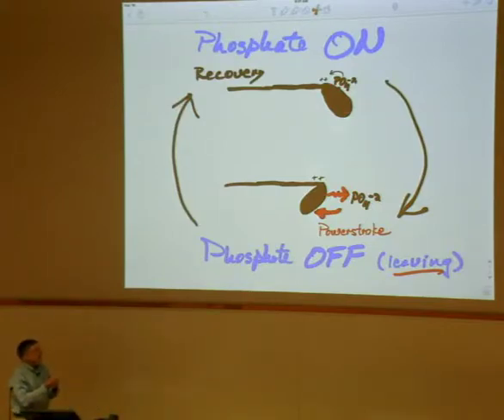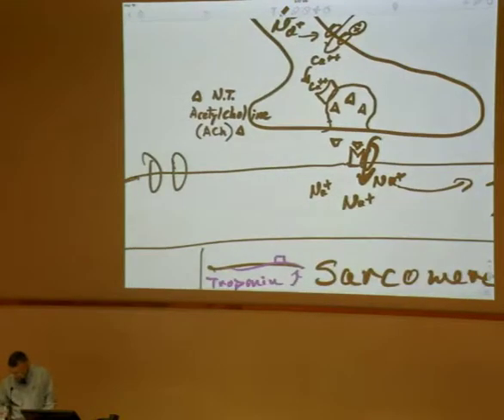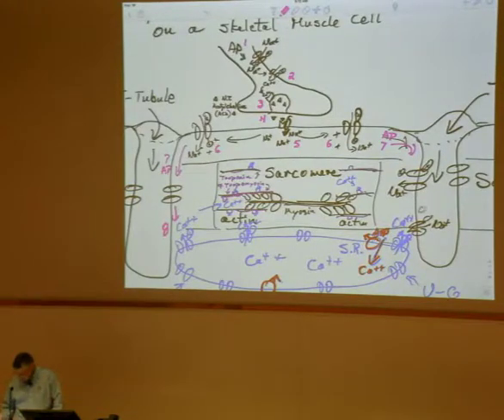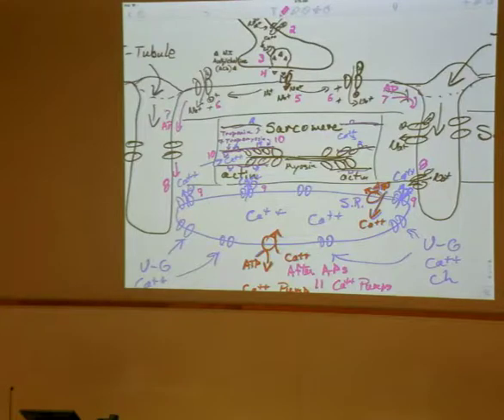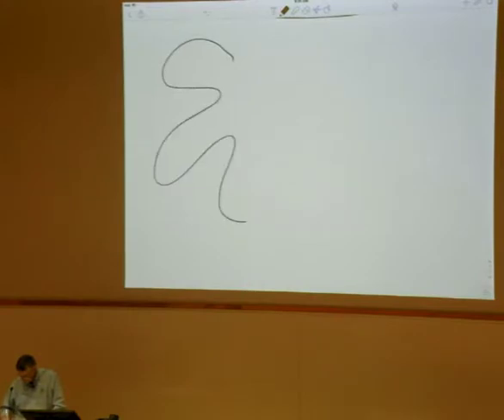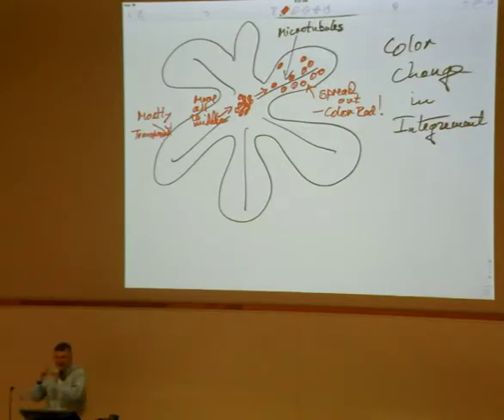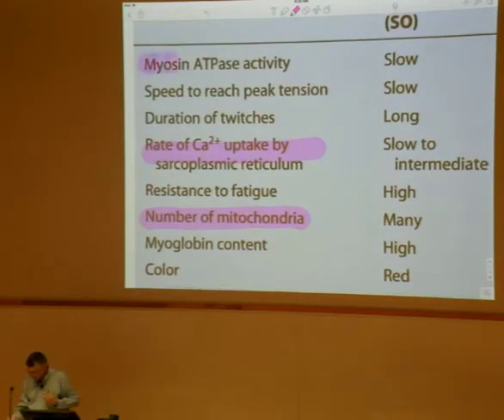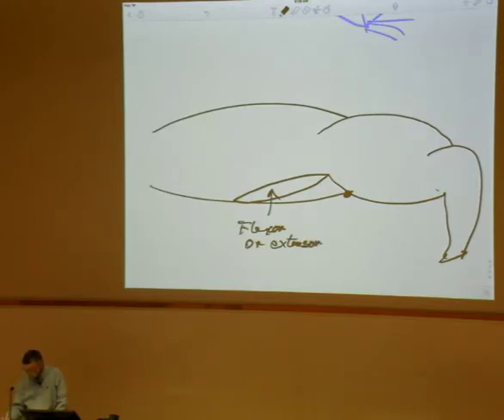class 30 11 13 2017